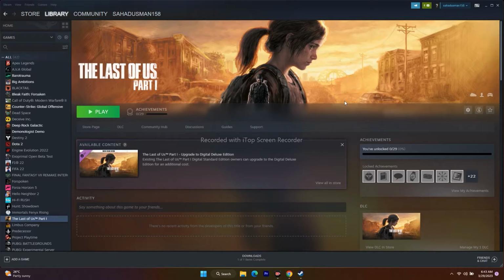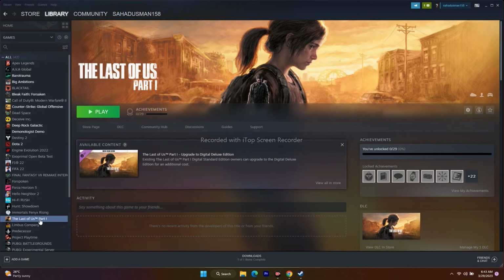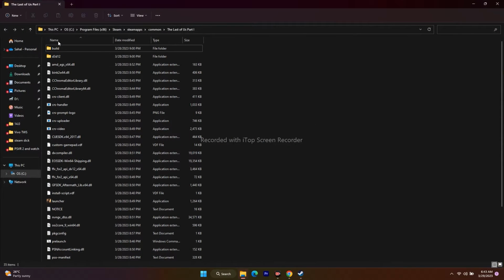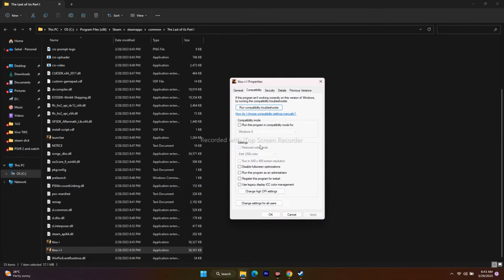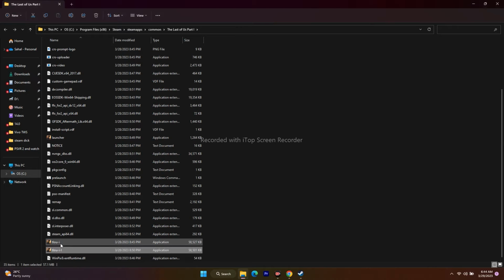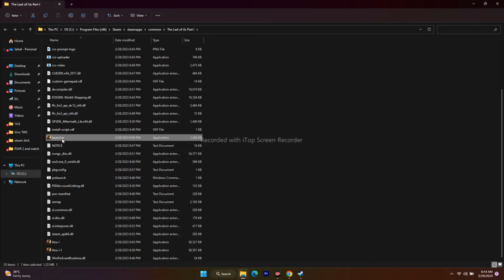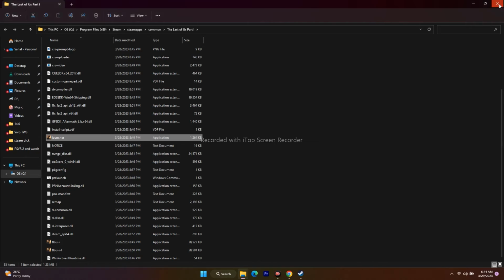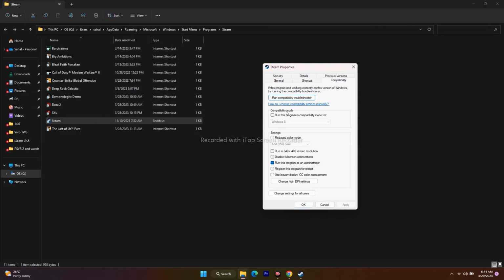How to Fix The Last of Us Part I Error Windows 10 Version 1909 Or Higher Is Required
The Last of Us Part I, a 2022 action-adventure remake of 2013 original, is brought to life by Naughty Dog and published by Sony Interactive Entertainment. Enhanced gameplay elements provide smoother combat, more extensive exploration, and increased accessibility options. Following its tremendous success on the PS4 and PS5 platforms, the game has also been released for PC gamers. After installing the game, some players face the Last of Us Part 1  issue Error Windows 10 Version 1909 Or Higher Is Required on the PC.

CHAPTER IN THIS VIDEO :
0:00-INTRO
0:51-UNCHECK THE COMPATIBILITY MODE FOR EXE FILES
1:55-UNCHECK THE COMPATIBILITY MODE FOR STEAM
2:17-CONCLUSION

THIS VIDEO ALSO ANSWER FOLLOWING QUESTION :
How to Fix Last of Us Crashing at Startup
How to Fix Last of Us Won't Launch
How to Fix Last of Us Not Launching
How to Fix Last of Us Freezing and Stuttering
How to Fix Last of Us LOW FPS Drop Issue
How to Fix Last of Us Black Screen Issue
How to Fix Last of Us Audio Issue
How to Fix Last of Us Gamepad/controller not working
How to Fix Last of Us Issues
Fix The Last of Us Part 1 Error Windows 10 Version 1909 Or Higher Is Required on Windows 11/10